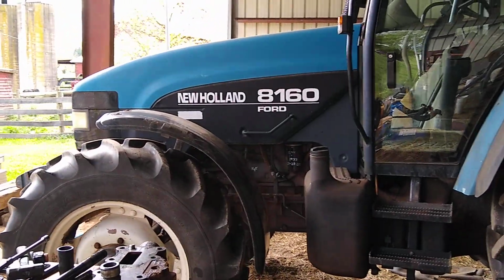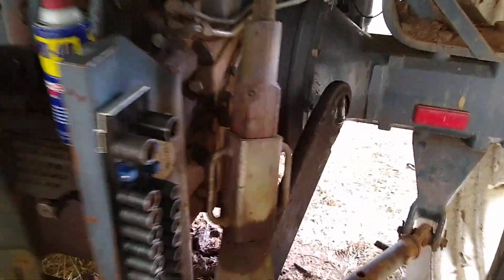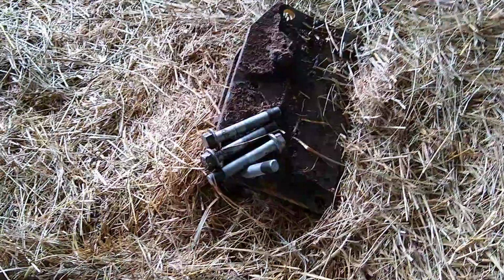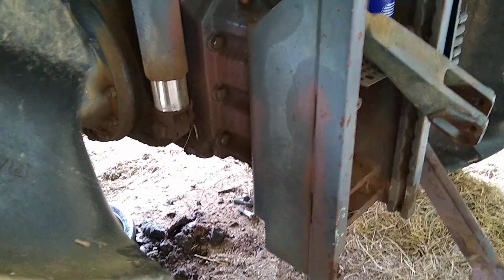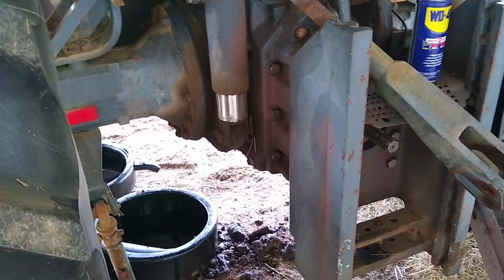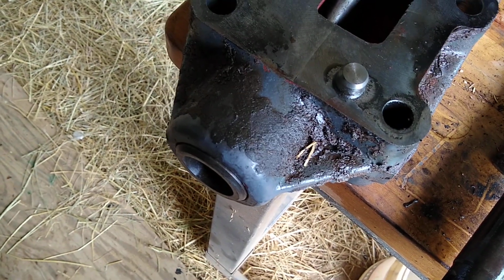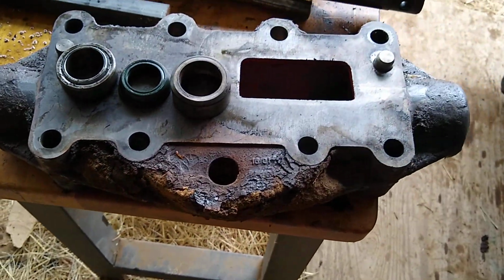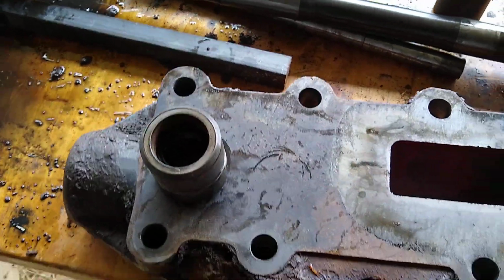New Holland 8160 lower pivot seal repair.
In this video I describe how I fixed the lower three point hitch pivot seal on this big New Holland tractor.